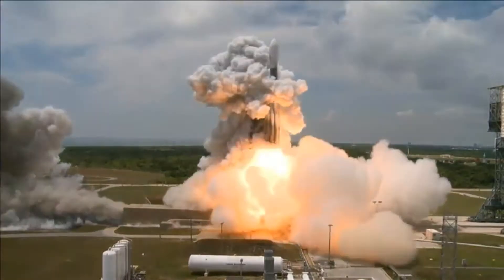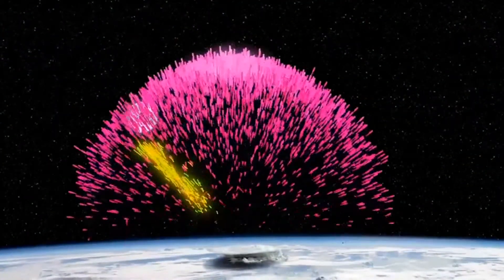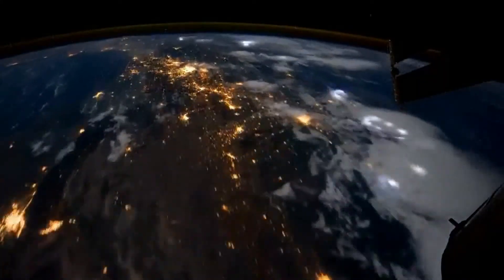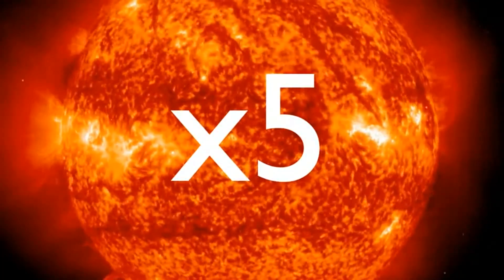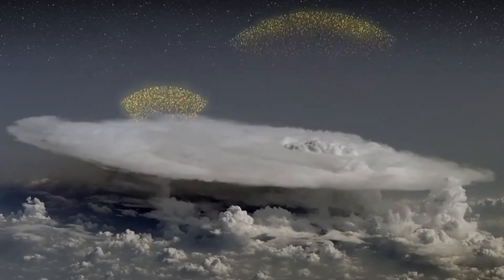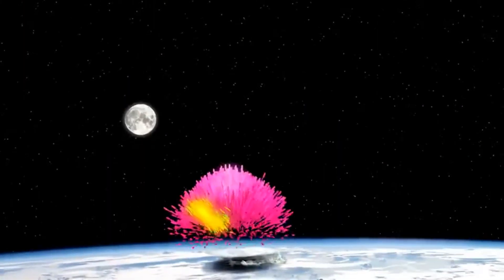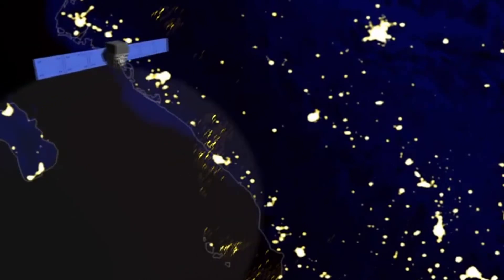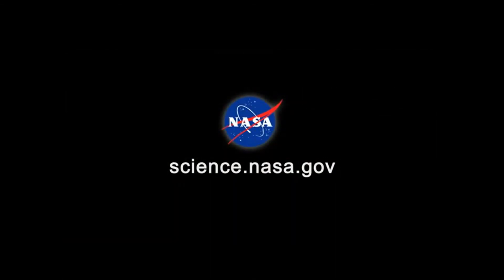163. ScienceCasts Dark Lightning.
ScienceCasts Dark Lightning.